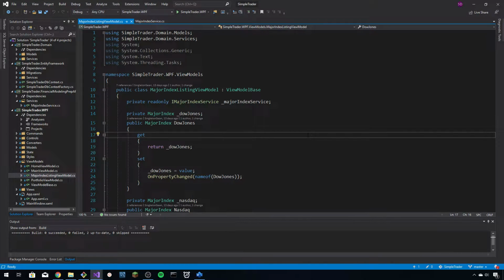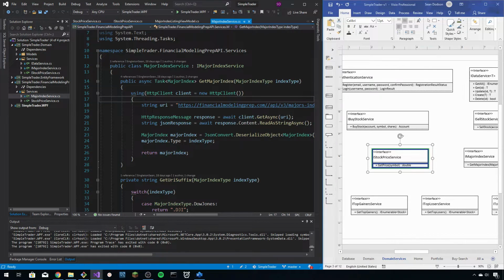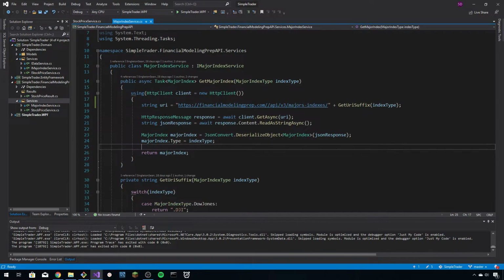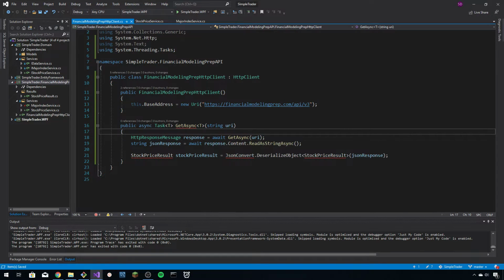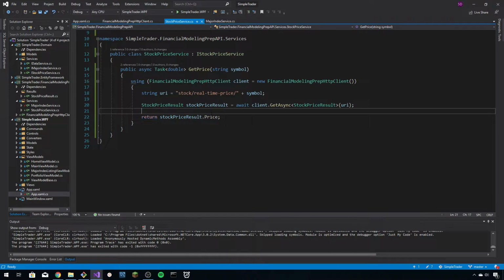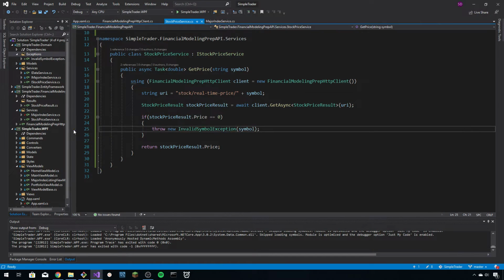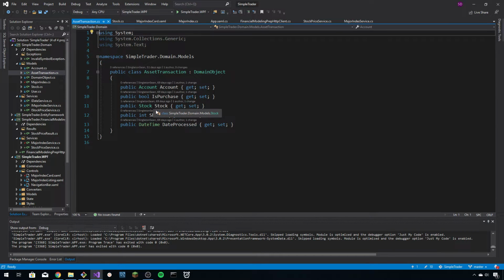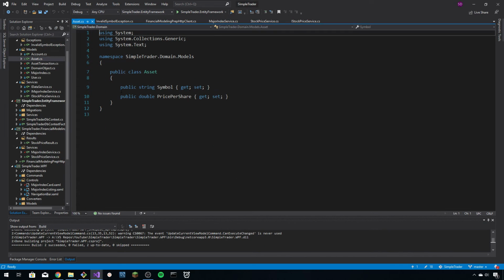Fetching Stock Prices and Refactoring API Calls - FULL STACK WPF (.NET CORE) MVVM #7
I create a service class to fetch the price of a stock for a symbol. After noticing some duplication between the StockPriceService and the MajorIndexService, I refactor both classes by introducing a custom HttpClient. I also create a custom exception to throw when invalid symbols are passed to the StockPriceService. Lastly, I do some cleanup throughout the application by throwing an exception as a default for a switch statement, getting a more pleasant name for MajorIndexes, and renaming the Stock class to Asset.